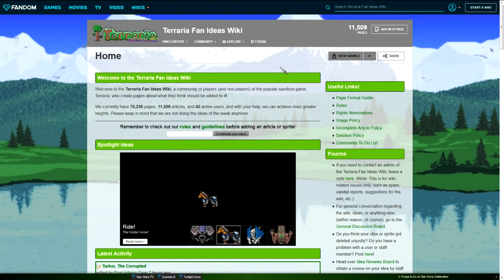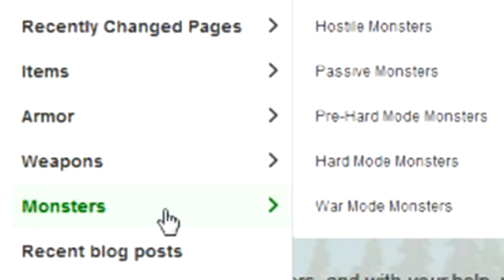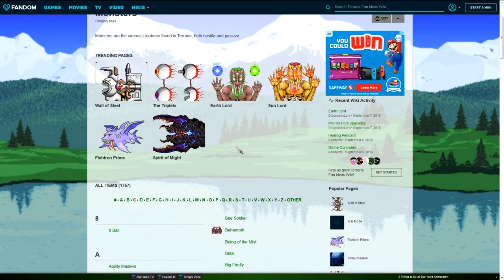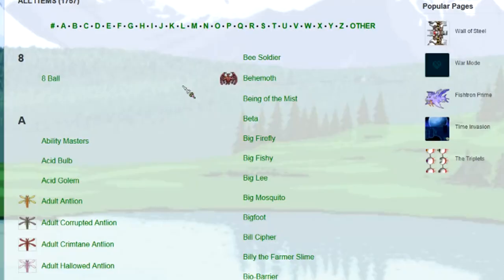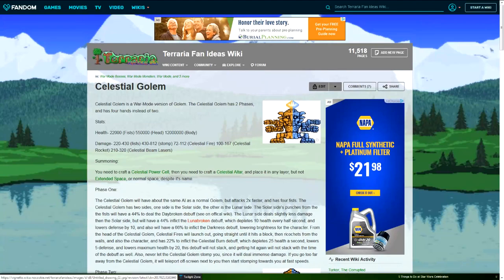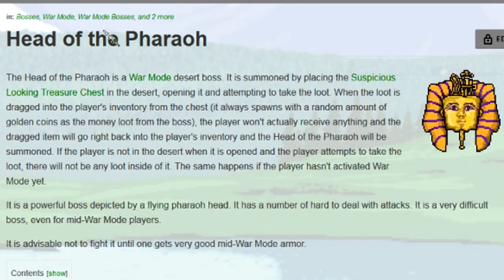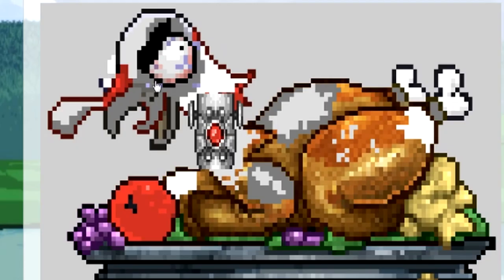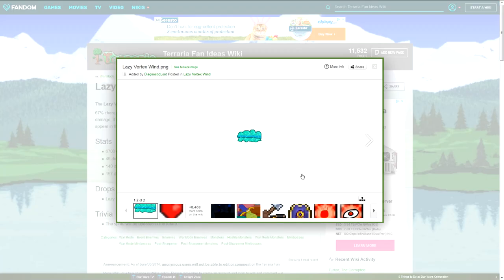so i took a visit to the Terraria Fan Wiki...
this was very interesting to say the least...

Shout out to Derpo the Magnificent for making the sprite in the thumbnail.